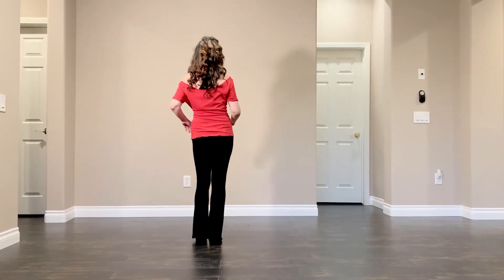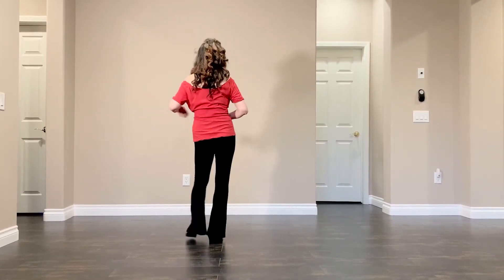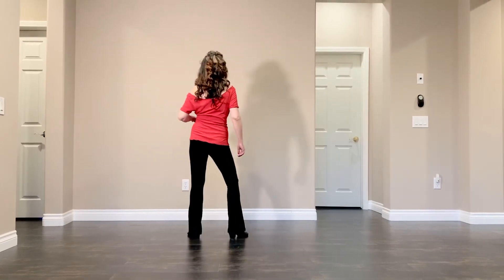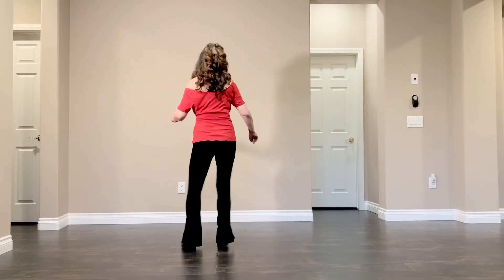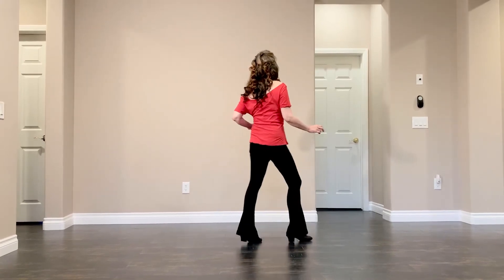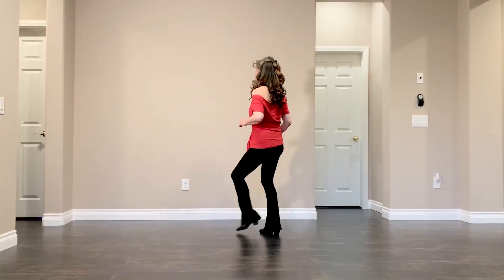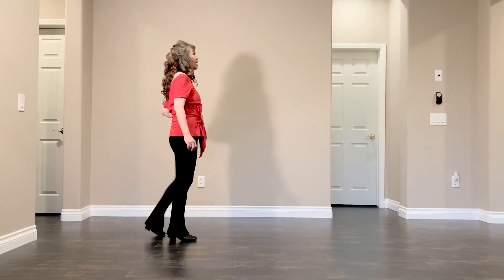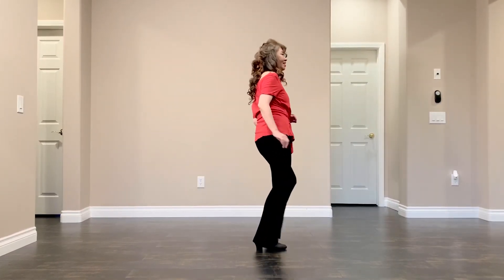The Banana Dance - line dance tutorial